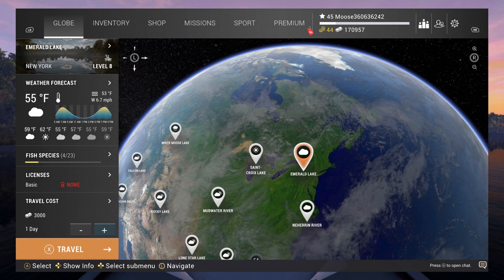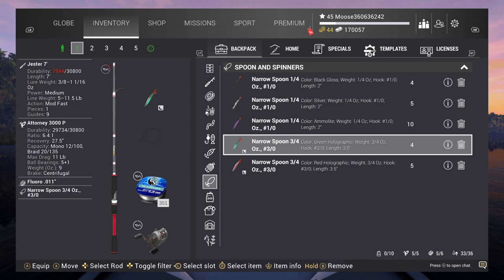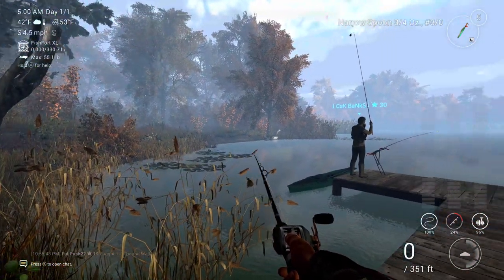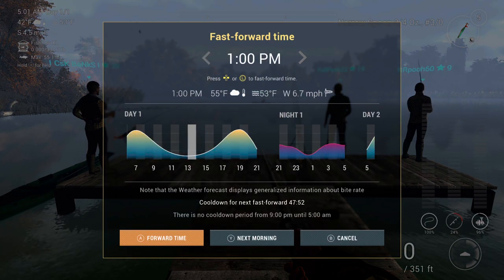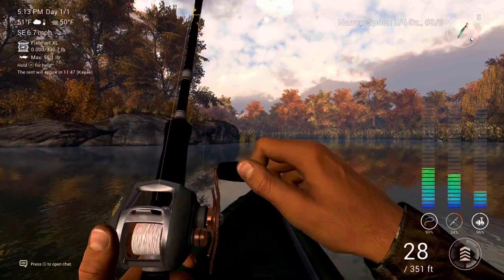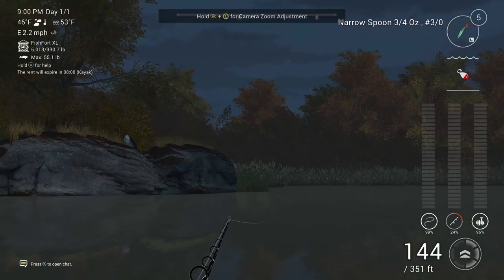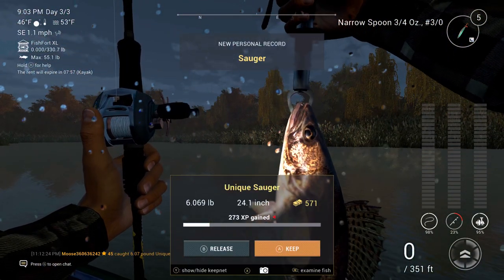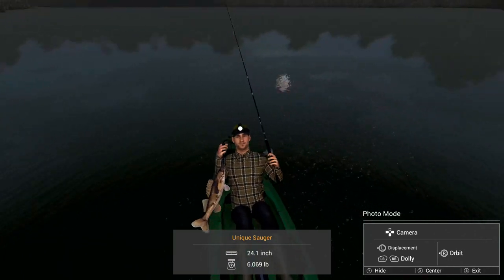How to catch Unique Sauger on Emerald Lake - Fishing Planet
In this video i will show you how to catch the unique sauger on emerald lake!
i will show you the correct lure ,time and location on where to catch the unique sauger on emerald lake fishing planet!
Make sure to watch the entire video to get the most amount of information needed for the unique sauger.